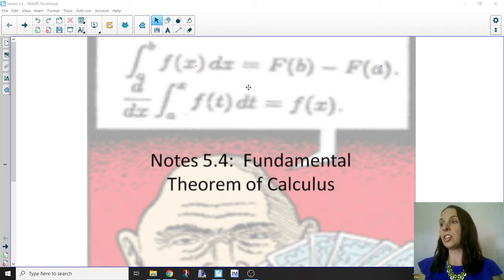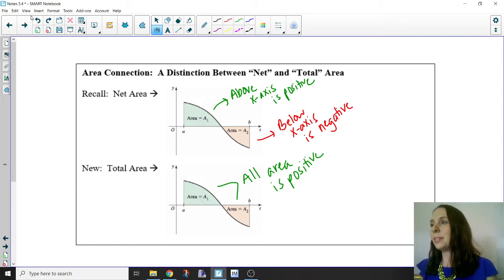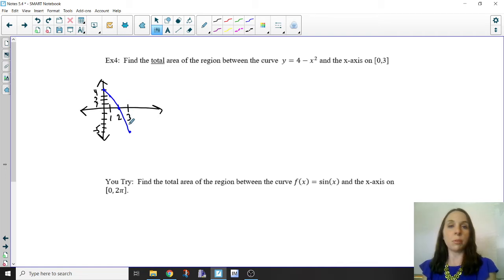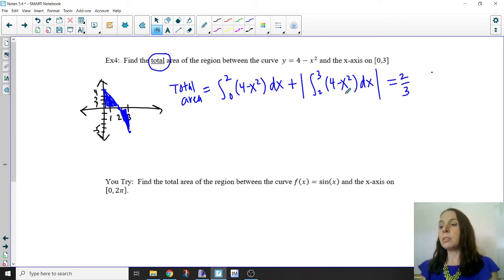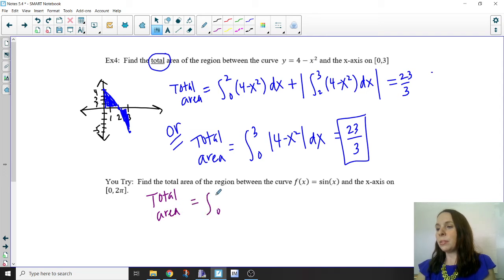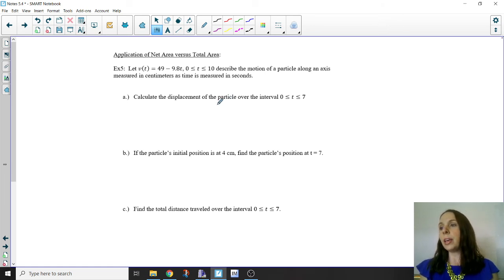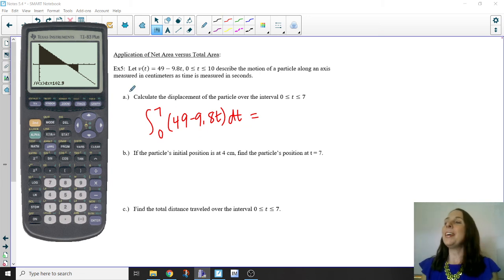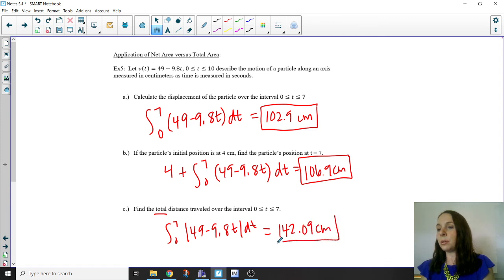AP Calculus AB: Fundamental Theorem of Calculus (Part 2-Net and Total Area)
Net versus total area and applications